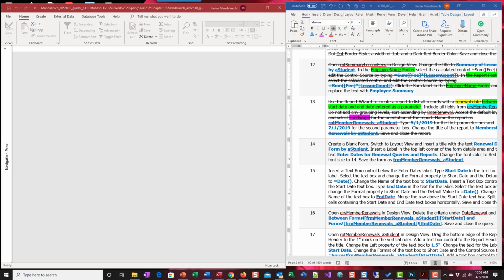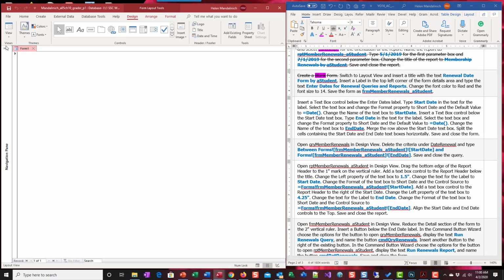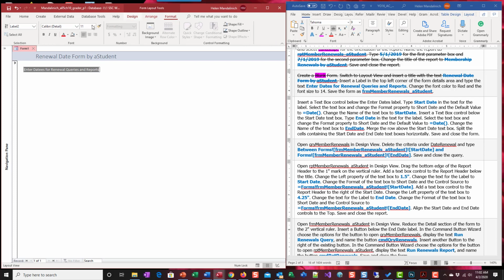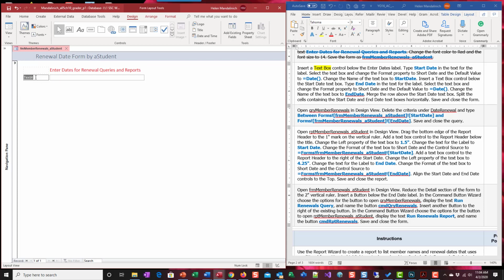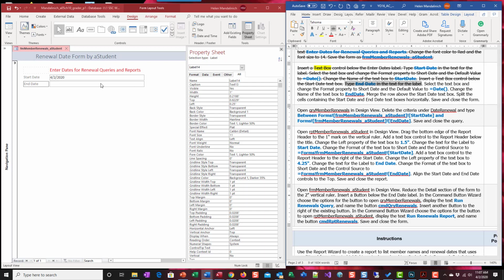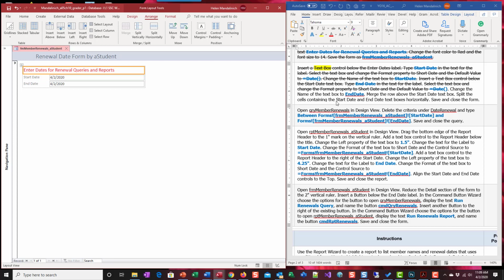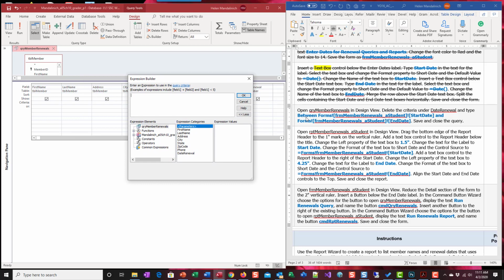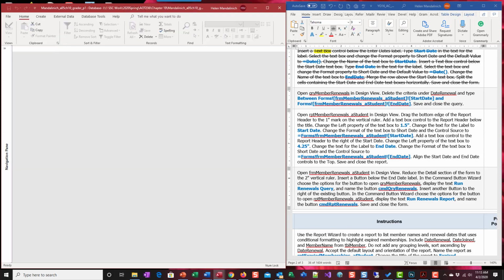Access Ch 10 Training Step 14 to 16